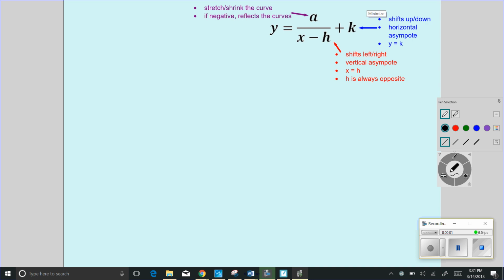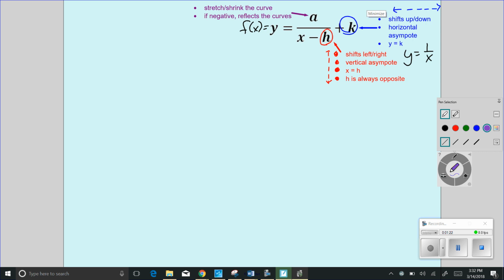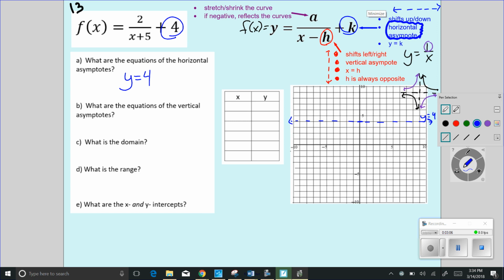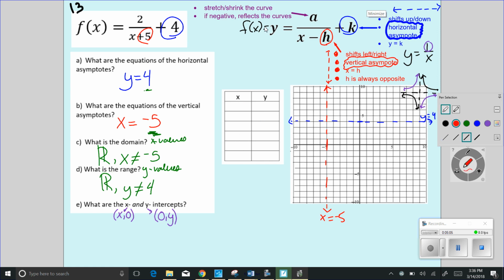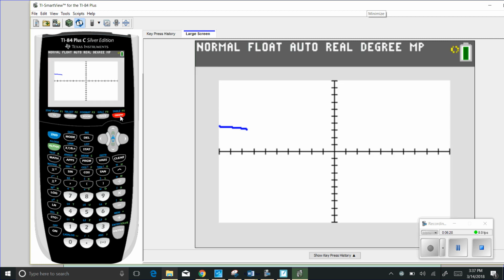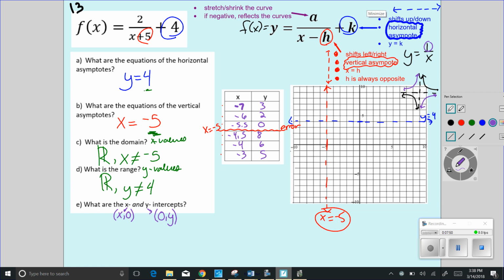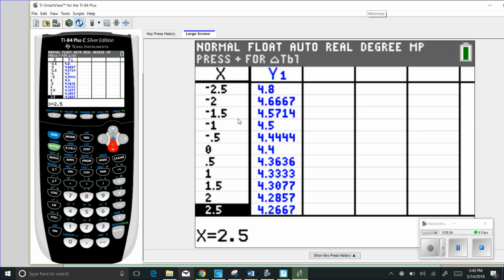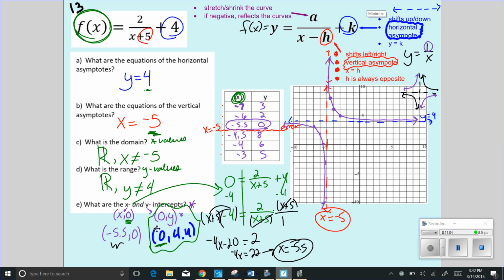Graphing Rational Functions